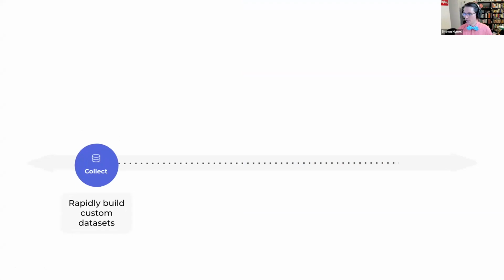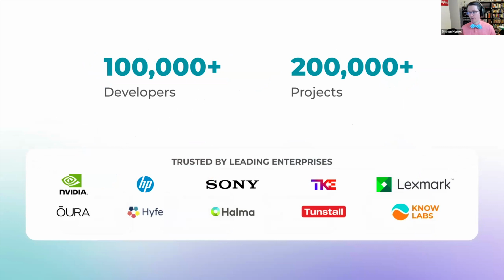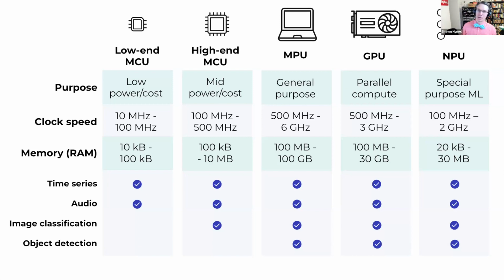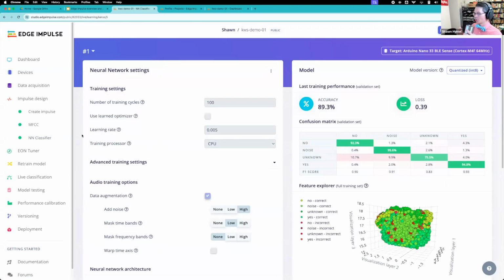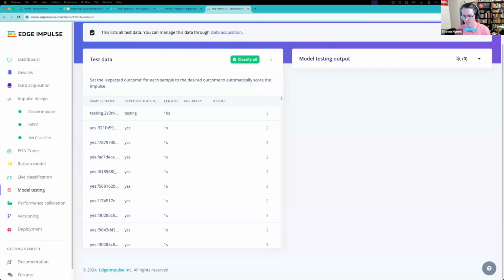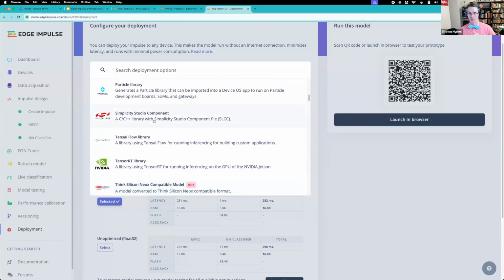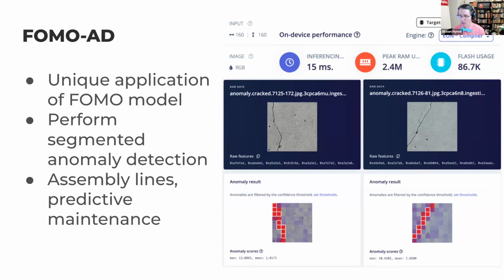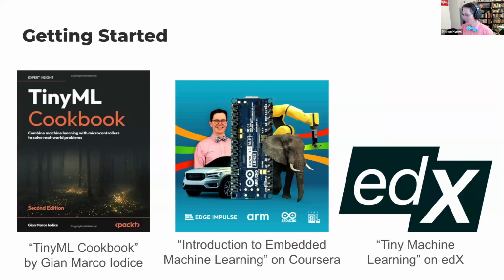SciTinyML-24 - Shawn Hymel - Edge Impulse Overview and Update